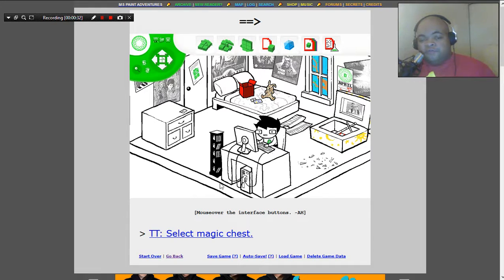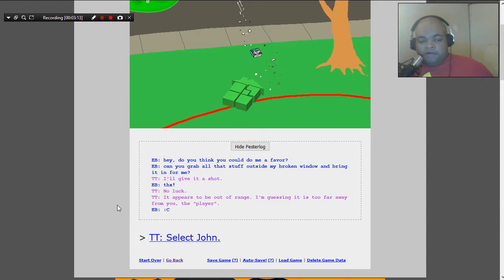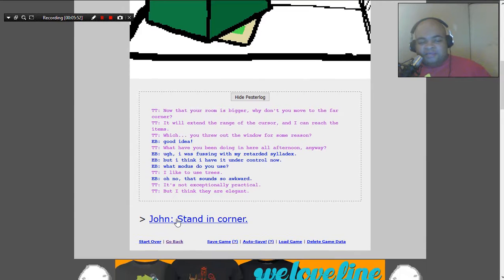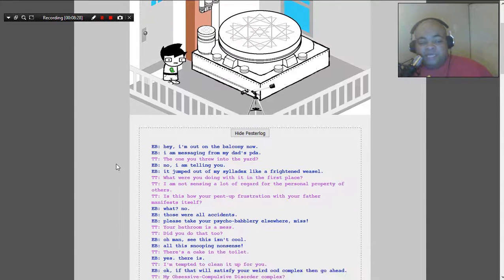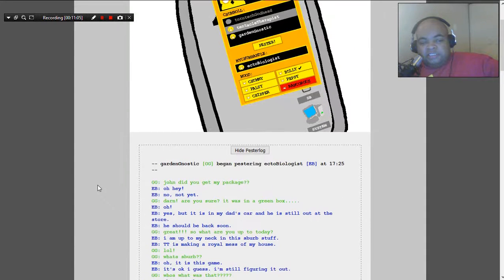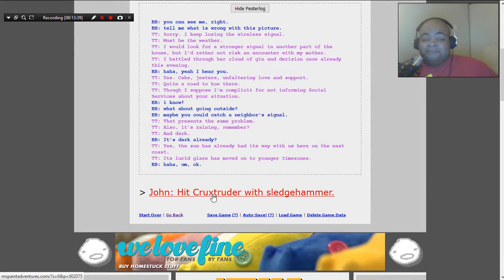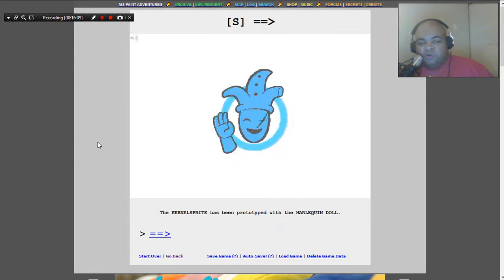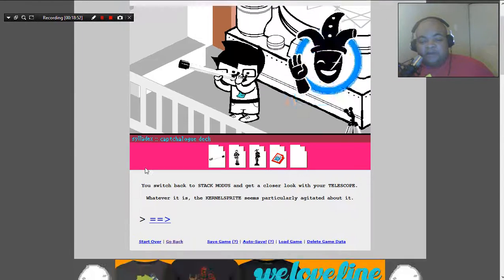Let's Read Homestuck Part 03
Had to re-upload the whole series so far for better sound quality, and also having the real 8th episode. Sorry about the inconvenience!